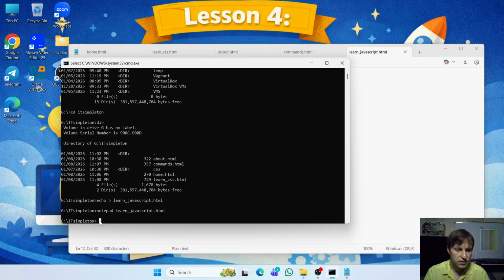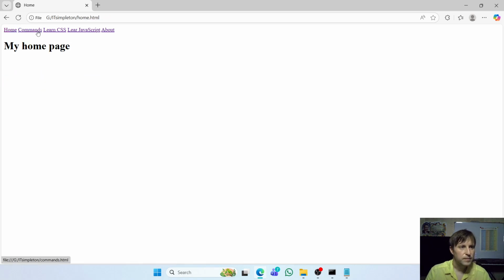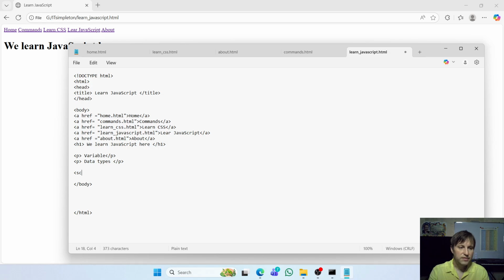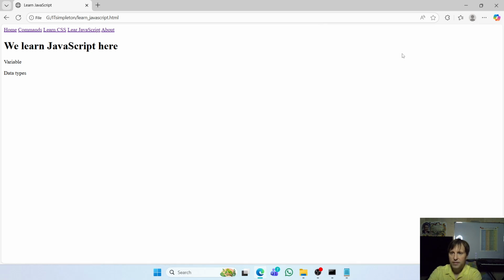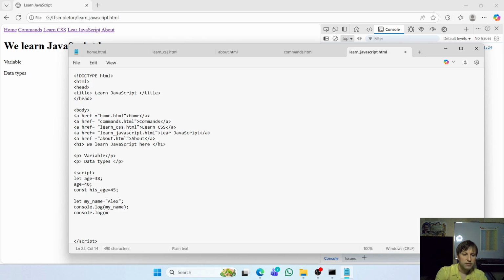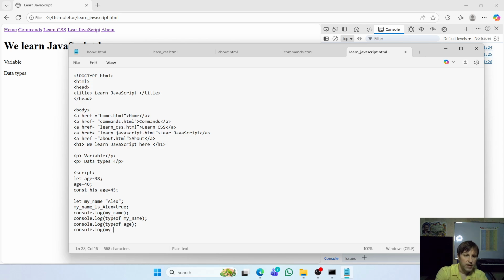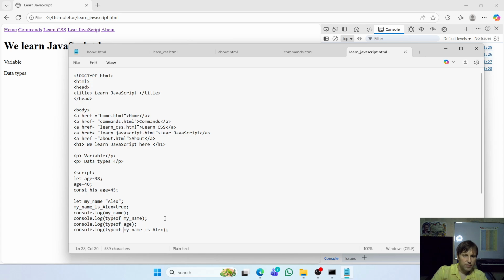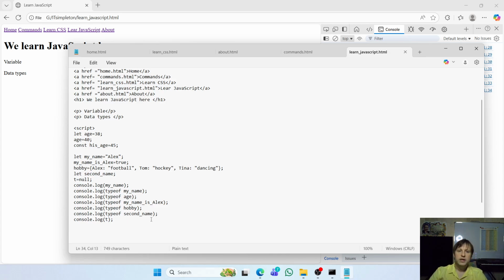Lesson 4. Introduction to JavaScript! Variables and Data types.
We'll continue working on our simple website and focus on variables and data types.